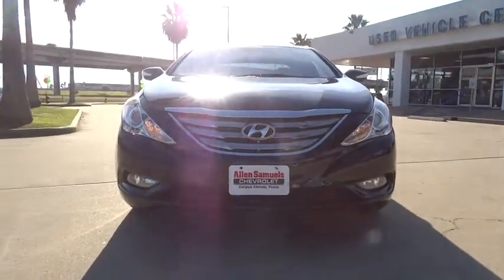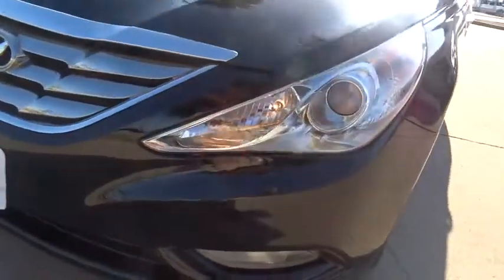2013 Hyundai Sonata Corpus Christi, Portland, Alice, Kingsville, Victoria, TX DH669502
2013 Hyundai Sonata
Allen Samuels Chevrolet: Servicing Corpus Christi, Texas near Portland, Alice, Kingsville, and Victoria, TX.

Allen Samuels Chevrolet
 2118 S Padre Island Dr

Carfax One Owner! Looks Fantastic! Low miles with only 23,592 miles! PRICED TO SELL QUICKLY! Research suggests it will not be available for long. This almost new 2013 Hyundai Sonata Limited has a great looking Midnight Black Mica clean exterior and a Gray interior! This Sonata has many valuable options: On top of all that, it has MANY safety features. Our pricing is very competitive and our vehicles sell quickly. Allen Samuels Chevrolet is southwest of downtown, located at 2118 S.P.I.D., Corpus Christi, TX 78416 . If you are searching for a dealer carrying an extensive inventory in Corpus Christi All of Nueces County come visit us.